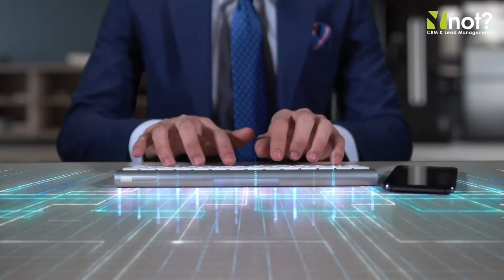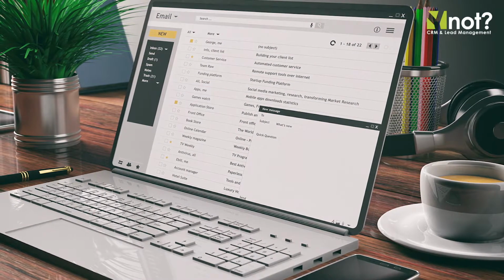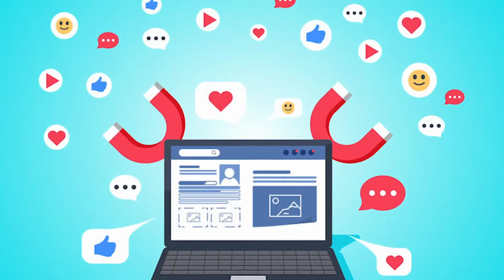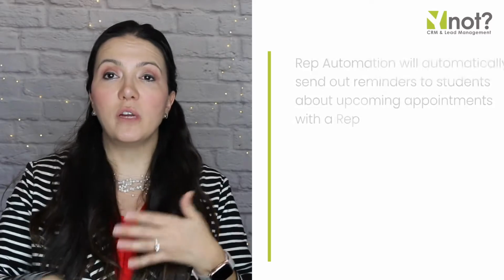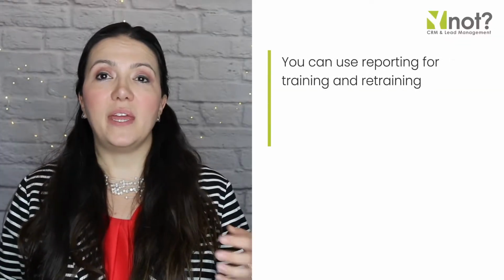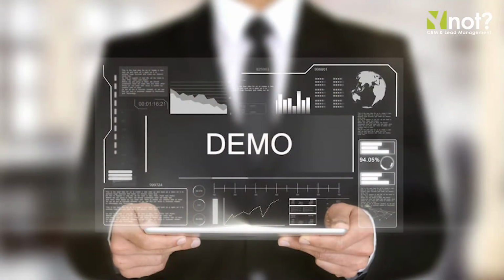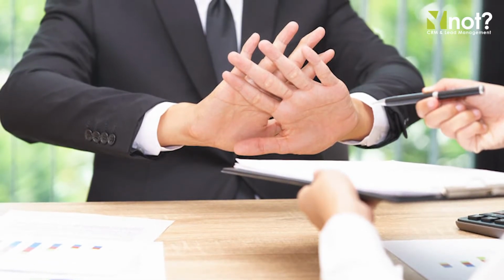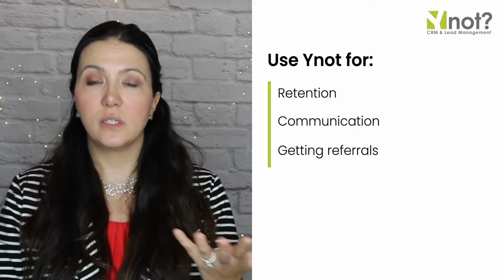(Client Ynot) Why Your College Needs a CRM and How Marketing Automation Can Make a Huge Impact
This is a video I created for Ynot CRM to help explain and promote their CRM. This video was created in a very, very short amount of time and with a tiny budget. While this is a longer video, it was created to help explain what Ynot does in a more conversational manner.

wrote the copy and created the videos to promote the Higher Ed CRM.

Ynot enables you to automate portions of your Marketing and Admissions process without losing the feeling of a personal touch. Your Reps will love it! You’ll be able to power up your Admissions Rep Productivity.

A CRM doesn’t need to be expensive to work! What if you can lead nurture prospects, add marketing and enrollment automation at a minimal cost to your college?